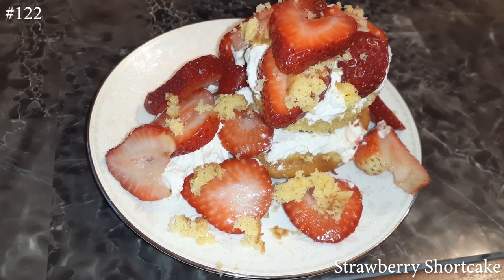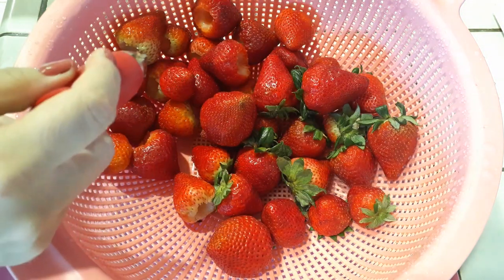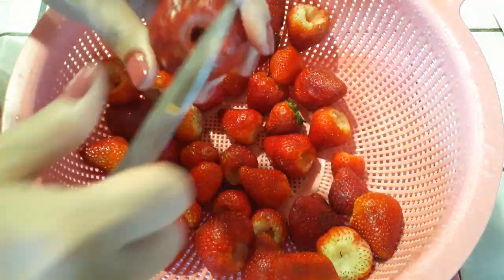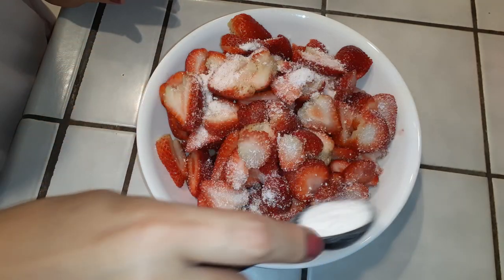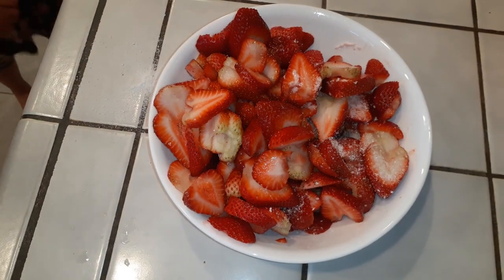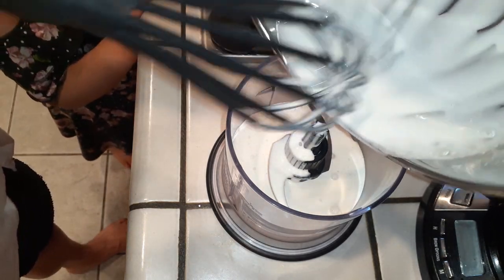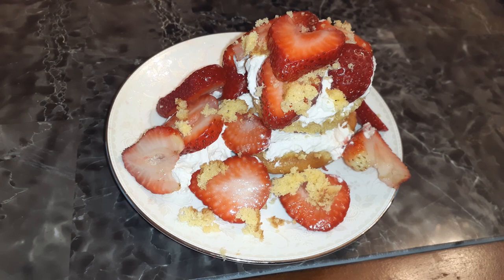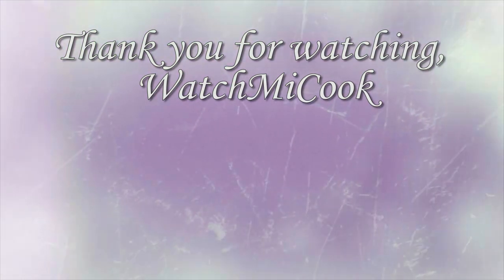Strawberry Shortcake WatchMiCook Episode 122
Making this Diabetic Friendly! A simple strawberry shortcake recipe that'll please everyone!

~WatchMiCook

or